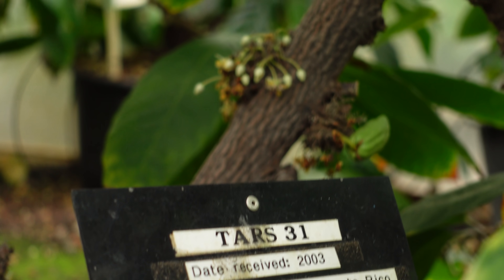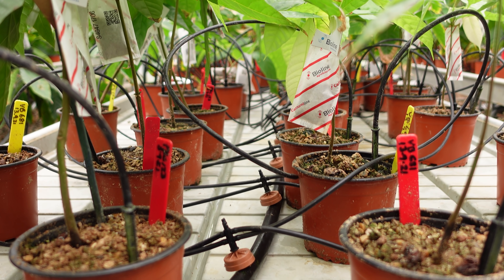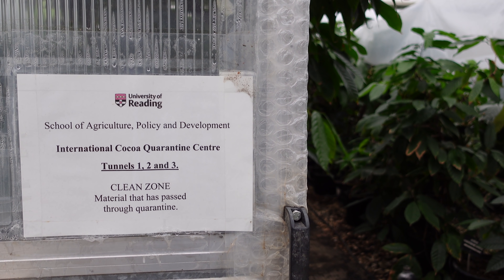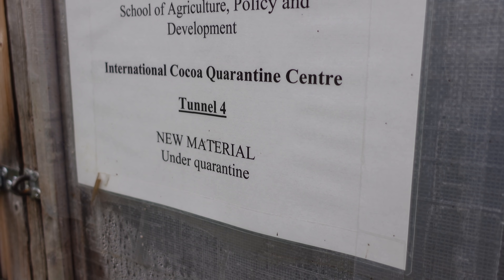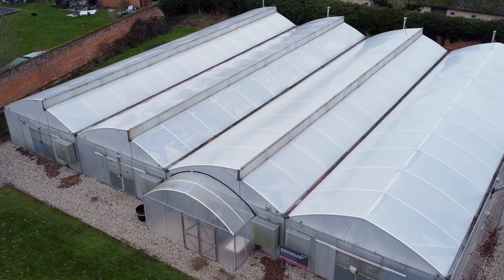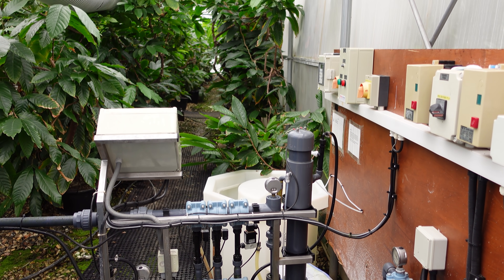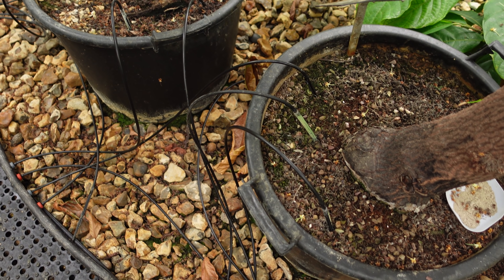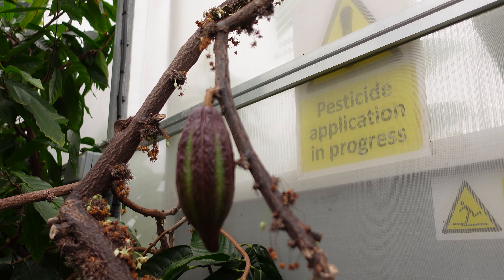How one British laboratory protects the world's chocolate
The International Cocoa Quarantine Centre, at the University of Reading, has an important job: stop pests and viruses from hitching a ride, as researchers try to breed better and hardier varieties of cocoa. Here's how they do it.